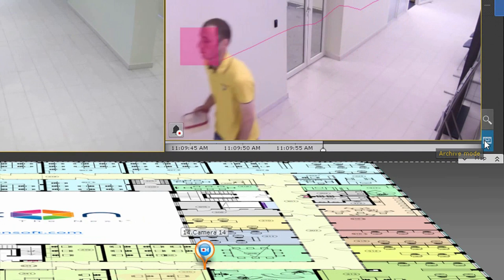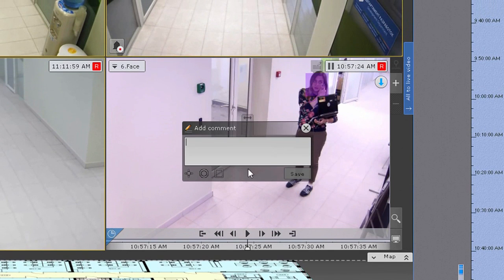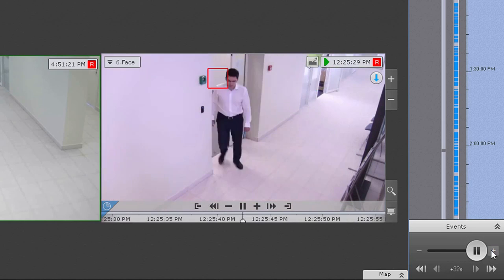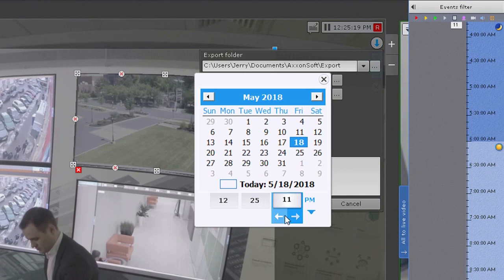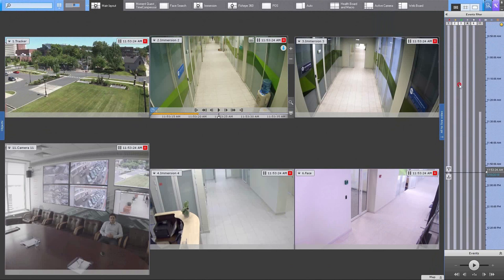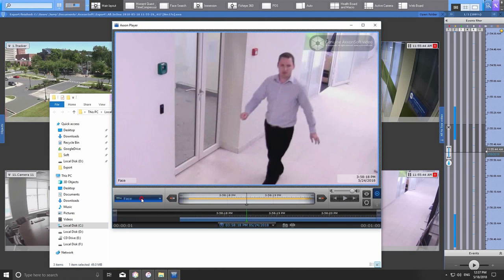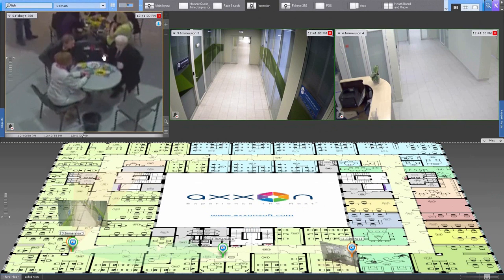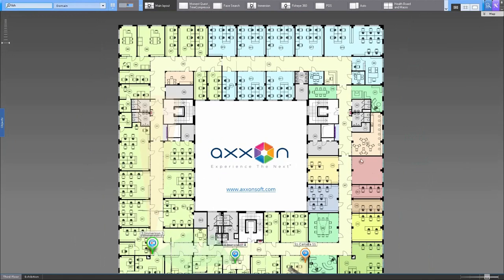Axxon Next 4 1 Operator Training Basics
AxxonSoft is one of the world's leading producers of intelligent VMS and PSIM software. Since 2003, the company has been creating disruptive technologies that push the Safety & Security industry forward.